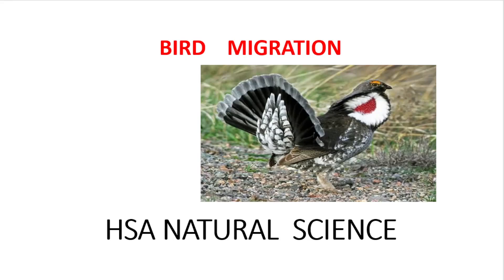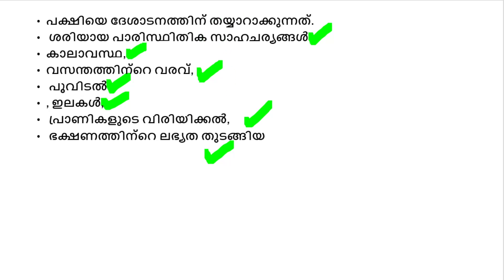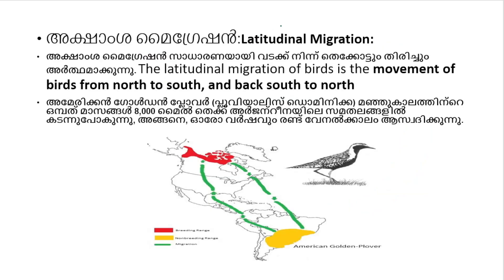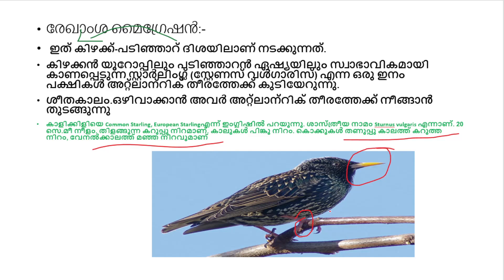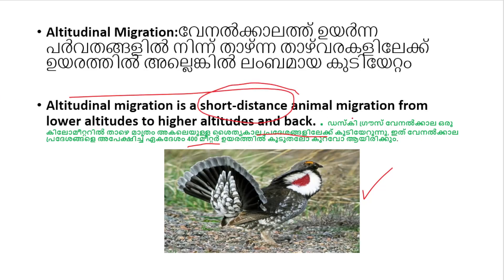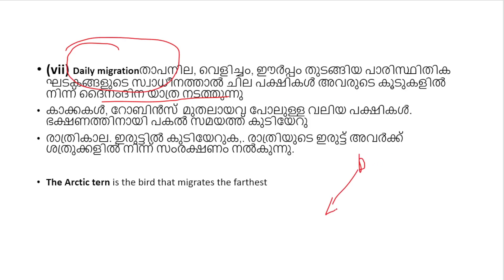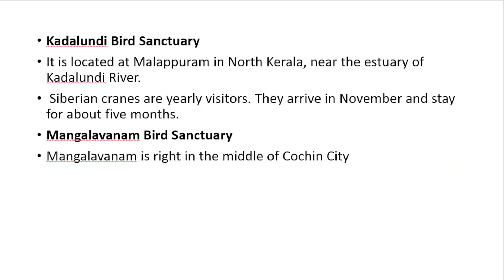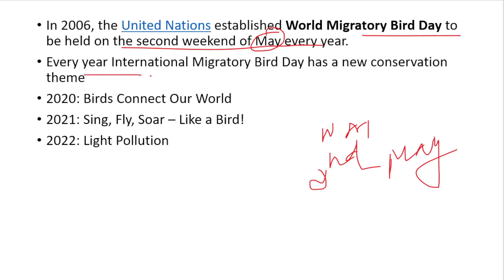HSA NATURAL SCIENCE BIRD MIGRATION